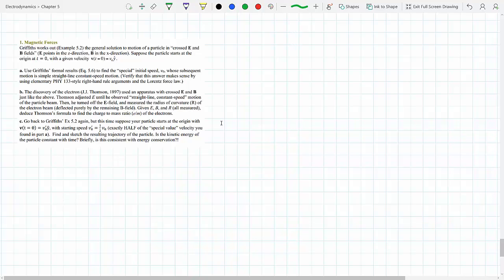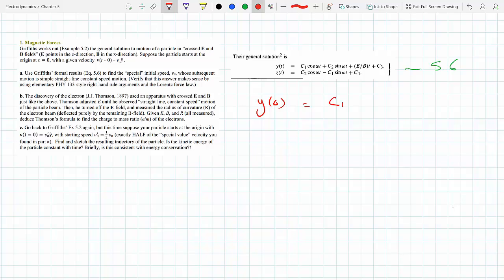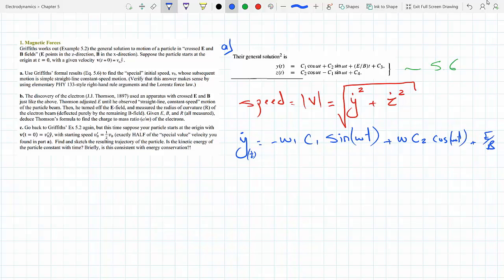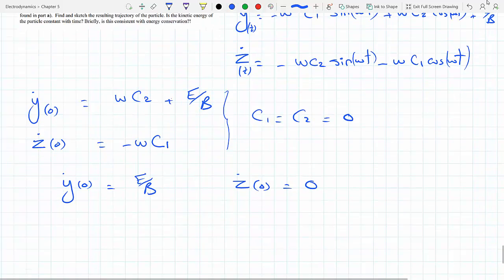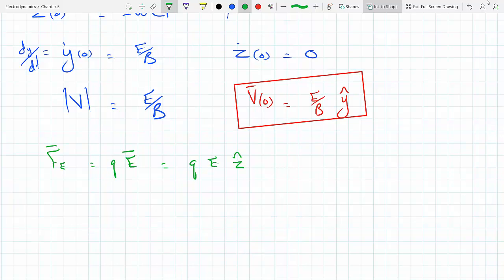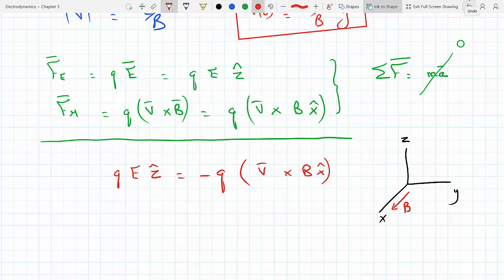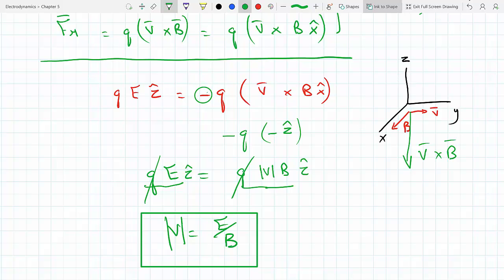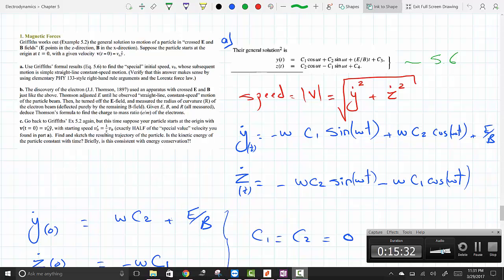Find and Sketch Trajectory of a Particle in a Uniform Electric and Magnetic Fields Similar to 5-2 a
David Griffith's
Introduction to Electrodynamics
Problem 5.2-a
Find and sketch the trajectory of the particle in Ex. 5.2, if it starts at the origin with velocity
(a) yeO) = (EjB)y,